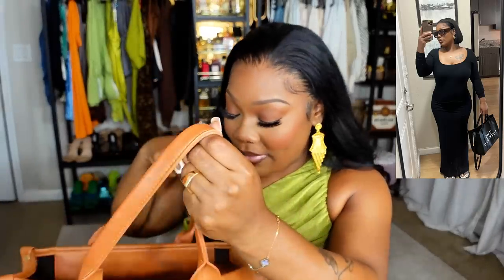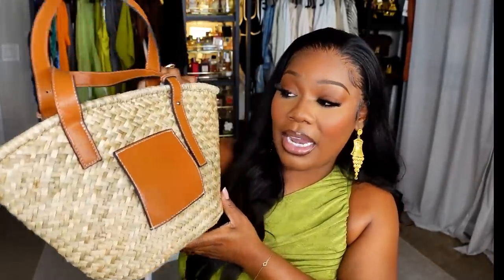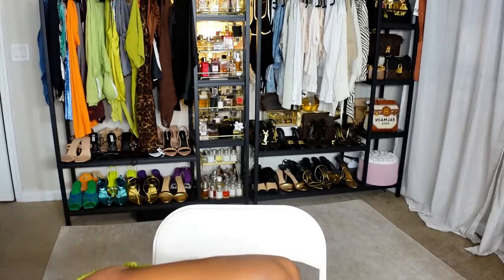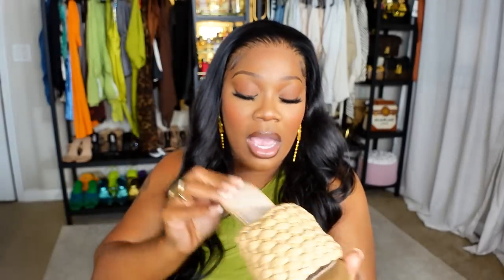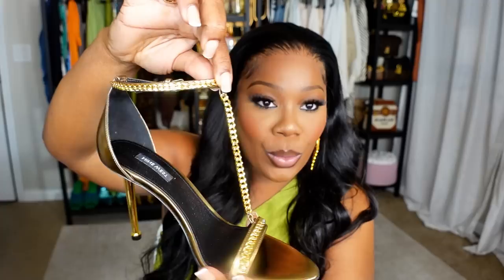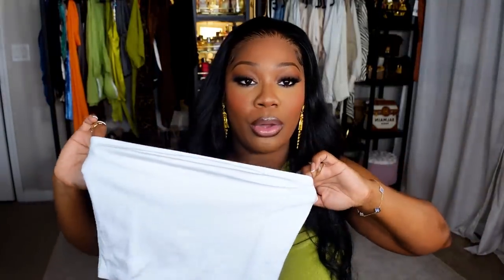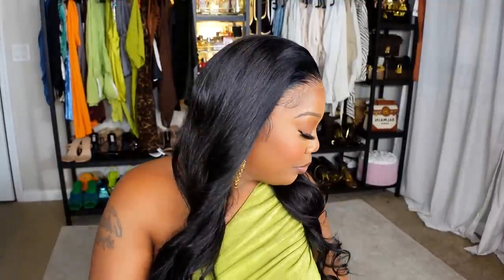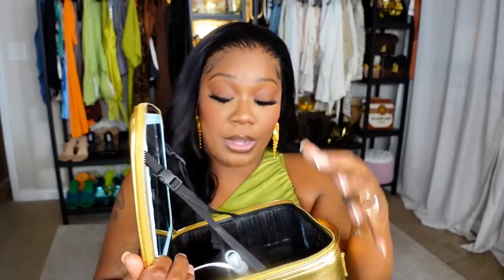WOW THIS IS THE BEST LUXURY 2023 AMAZON EVER !!!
ig prettybreemua

90’s Vintage Y2K Oversize Square
Womens Sunglasses Trendy Oversized Sunglasses
Vegan Leather Hand Woven Tote Handbag
THE TOTE BAG
Straw Basket Tote
BROWN Flat Sandals
PARIS Sandals
Nude  High Heel Mules
Nine West Bronze chain Heels
Blush palette
 Drinking Glasses with Bamboo Lids and Glass Straw 4pcs Set
Strapless Double Layered Basic Sexy Tube Top
Straw Hat
Face Towelette, Facial Washcloth
Neewer Dimmable  LED  Light
Waisted Wide Leg Pants Button Up Straight Leg Trousers
Green Tea Matcha Eye Mask Under Eye Patches Treatment
Cosmetic Bag, Travel Makeup Case with light
Portable Charger with Cords Wires
Earring Organizer